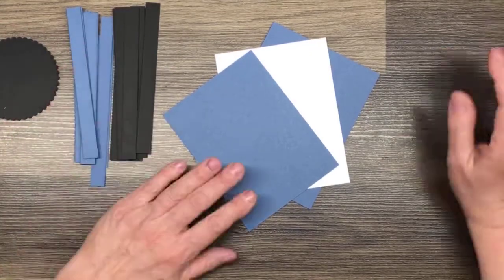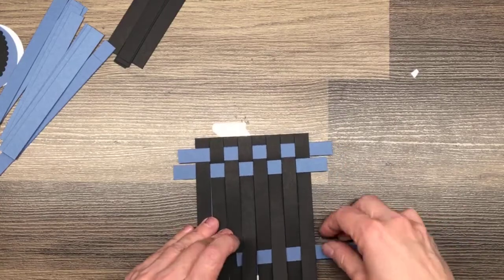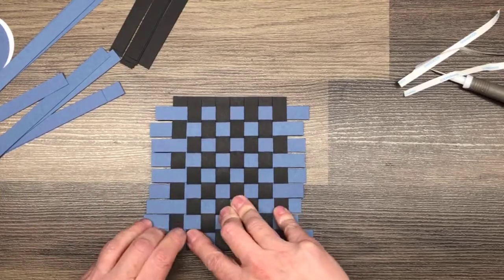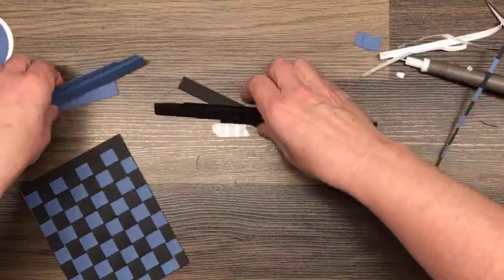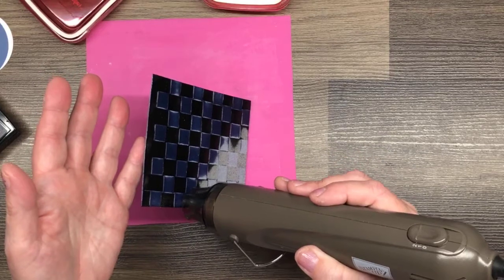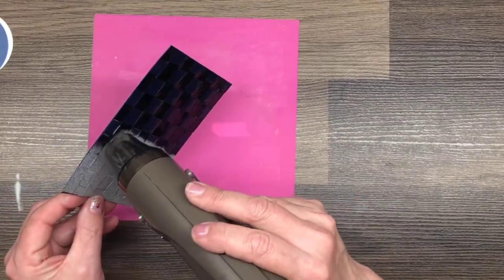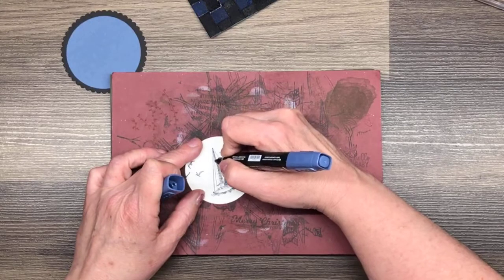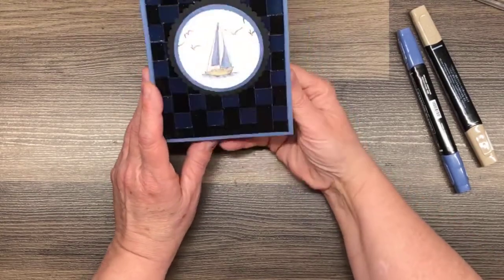Tile Backsplash Technique for Split Coast Stampers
Shel's Creative Corner- Shel Anderson Designs
Website & Online Shopping: shelanderson.stampinup.net